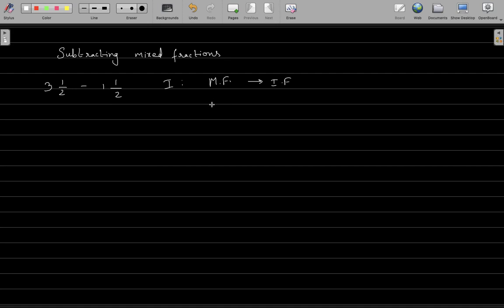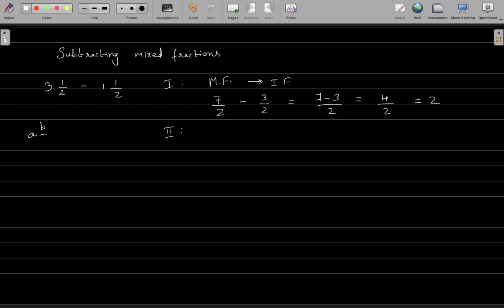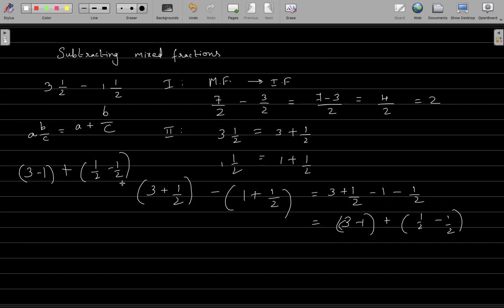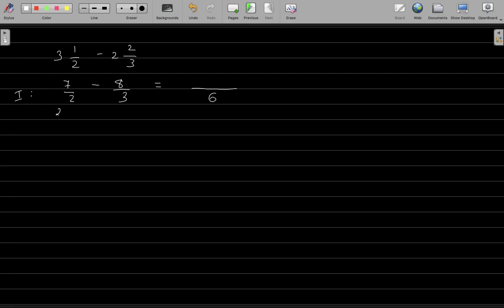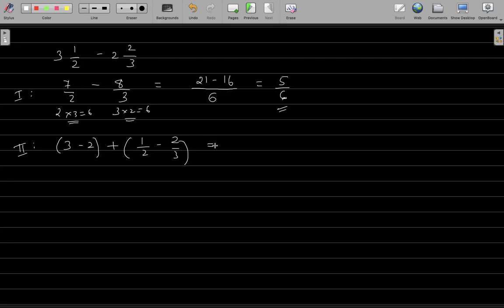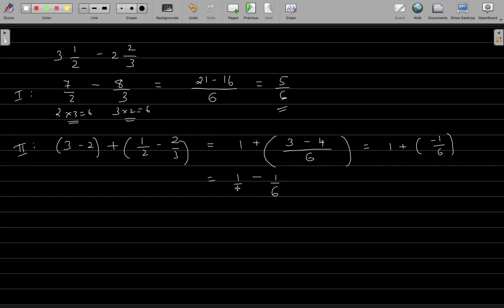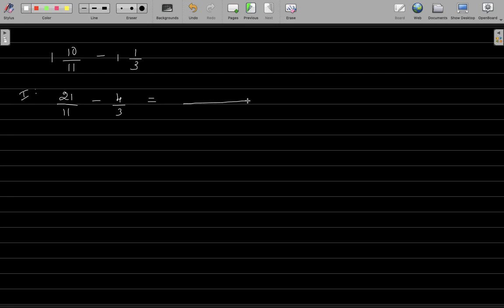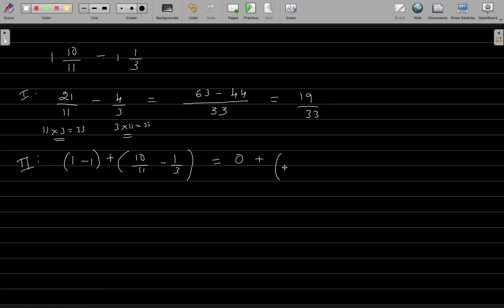Subtracting Mixed Fractions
Let us learn subtraction of mixed fractions..